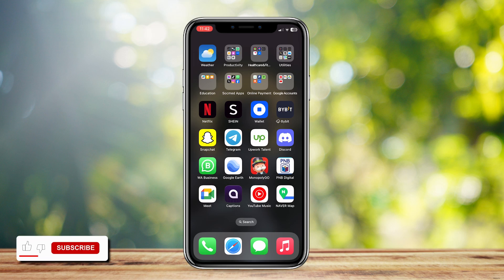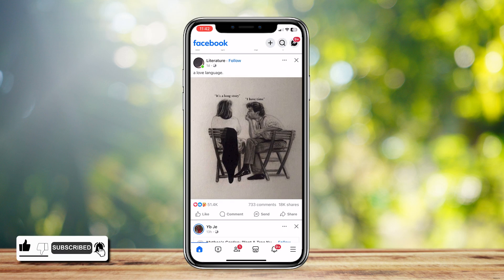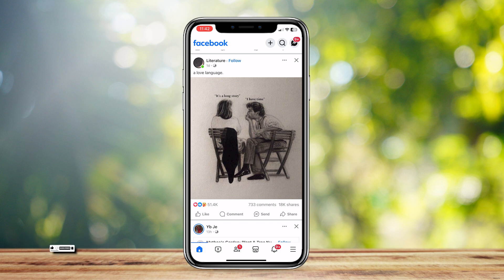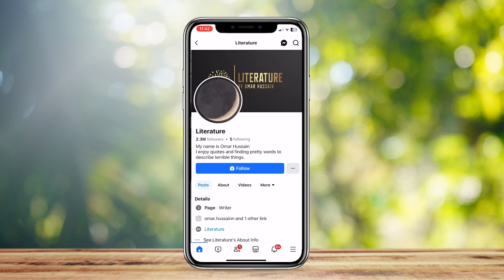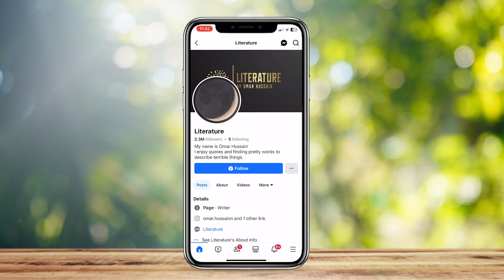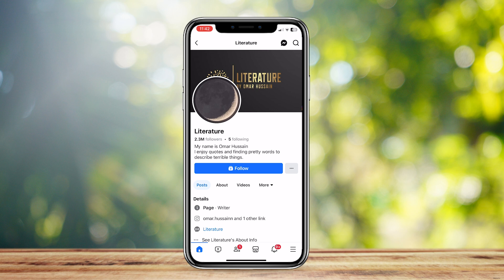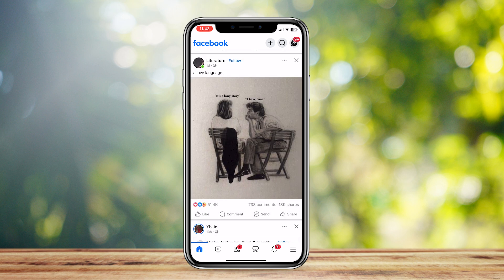How To Know If Someone Restricted You On Facebook (new method)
In this how to tutorial video we show you how to know if someone restricted you on facebook. This tutorial will show you all the detailed reasons to know if someone restricted you.